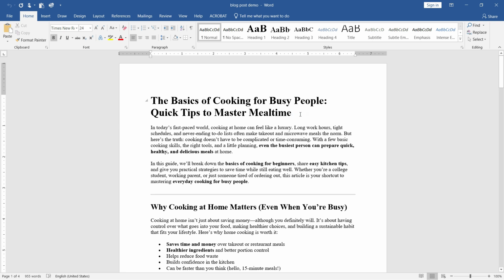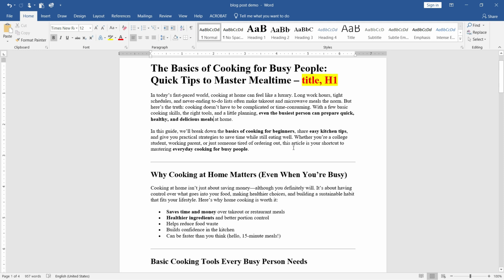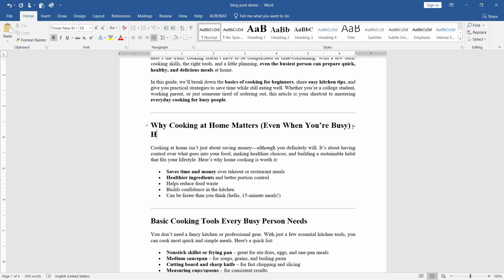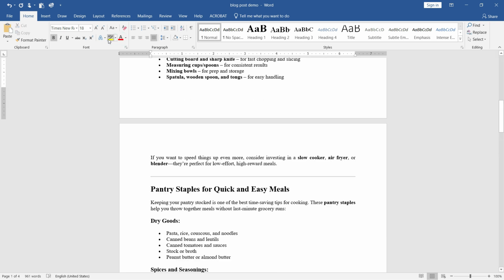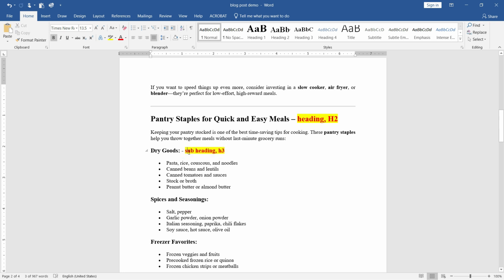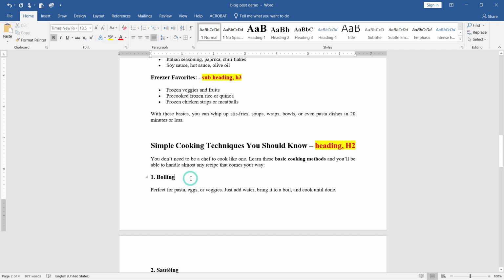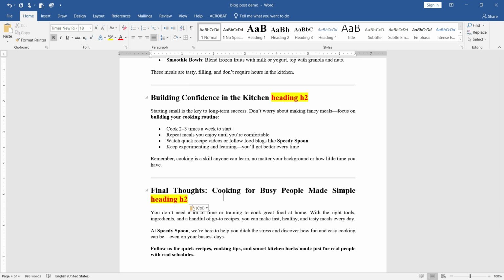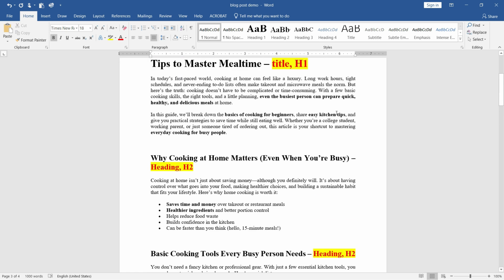9. English: How to Format Your Blog Posts for AdSense Approval: A Beginner's Guide to Get Monetized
Are your blog posts ready for AdSense approval? In this beginner-friendly guide, I’ll walk you through exactly how to format your blog content to meet Google AdSense guidelines — from structuring your headings and paragraphs and avoiding policy violations.

Whether you're using Blogger, WordPress, or any other platform, these tips will help you get approved faster and start earning money with your content.

✅ Learn the best formatting practices
✅ Avoid common AdSense rejection mistakes
✅ Boost readability and SEO at the same time

🎯 Bonus: I’ll also share an example blog layout that’s AdSense-ready!

🔹 Make Money Blogging & TikTok Monetization | Join Jantersand Studio 🚀

💻 Learn Blogging, AdSense, & TikTok Monetization from Jantersand Studio!
Want to earn money from your blog & TikTok? Get step-by-step tutorials on Blogger, SEO, AdSense approval, ad placement, TikTok monetization, and more! 📈💰

💖 Support Jantersand Studio & Help Us Grow!

📌 Start Monetizing Your Blog & TikTok Today! Let’s Make Money Online Together! 🚀